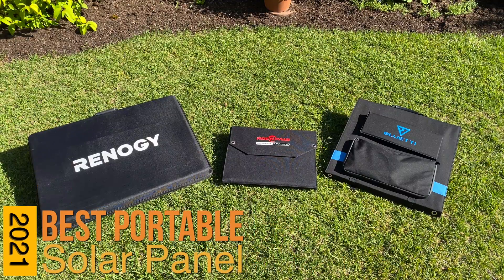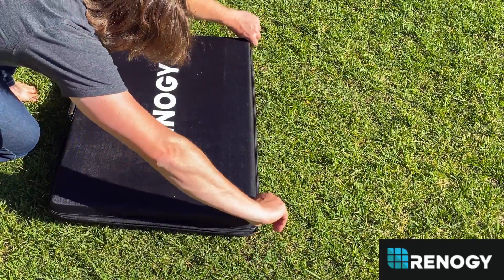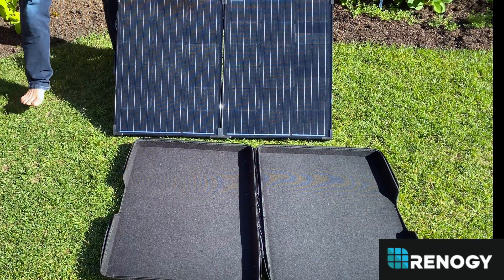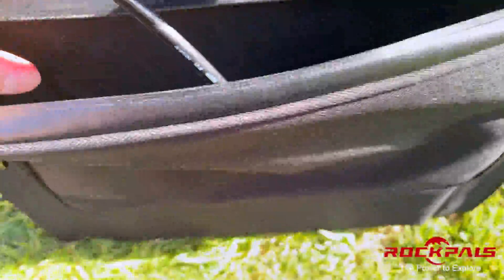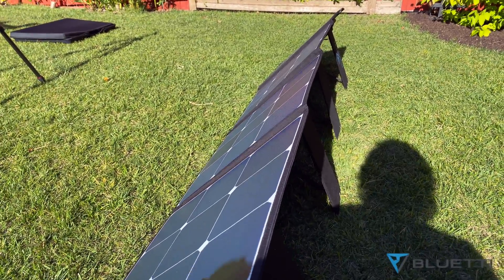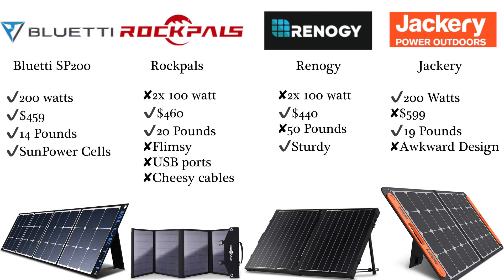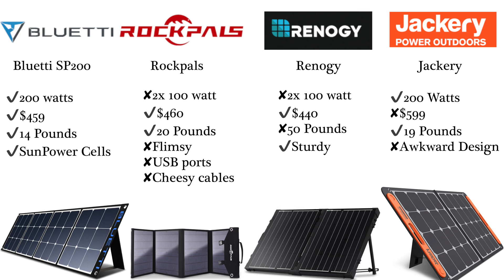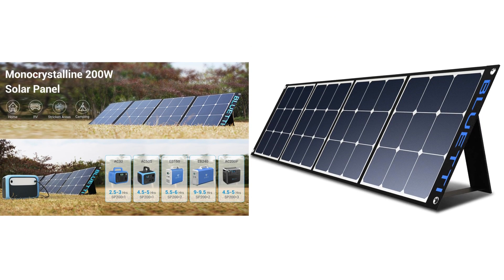The Best Portable Solar Panel: Bluetti SP200 Review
With solar generators becoming so popular we decided to go through all the major portable solar panels and compare them. In this video we will go over all the major strength and weaknesses of both the styles of panel and the different offerings on the market.

If you are interested in our video on preparing for blackouts please check it out

The Best Portable Solar Panel:
Bluetti SP200
Bluetti SP120 (120 watt version if 200 is too much for your system)
Y connectors for combining two panels
Solar Panel Extension Cables

Others referenced in the video
ROCKPALS RP082
Renogy Solar Suitcase
Jackery SolarSaga 100W (200w not currently available)
Bluetti EB70 Solar Generator

Chapters:
0:00 Intro
0:24 Renogy Solar Suitecase
1:07 Rockpals Folding Panel
1:42 Bluetti SP200
2:29 Price and Feature Comparison
3:14 Conclusion